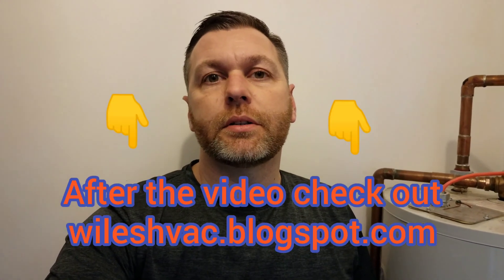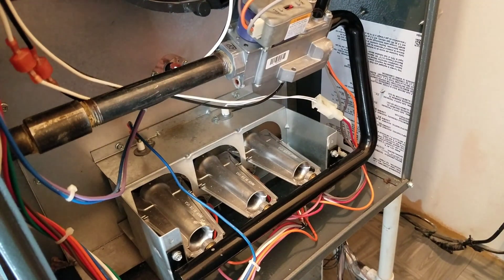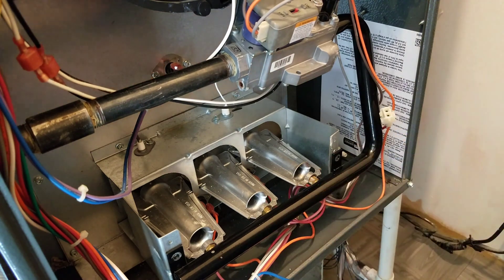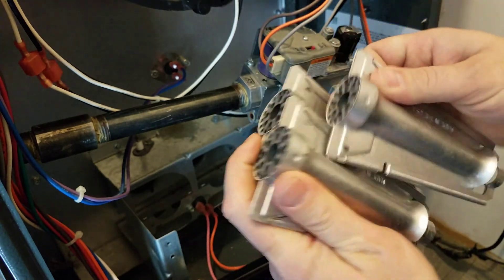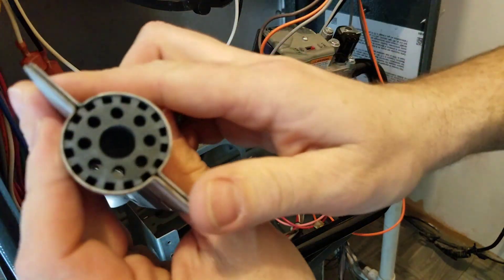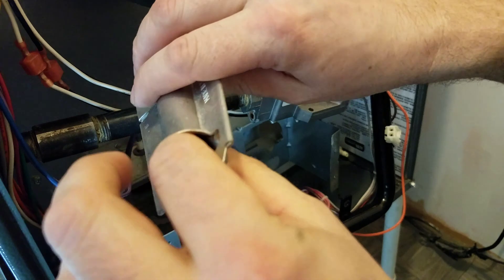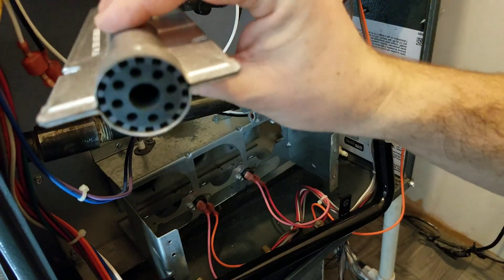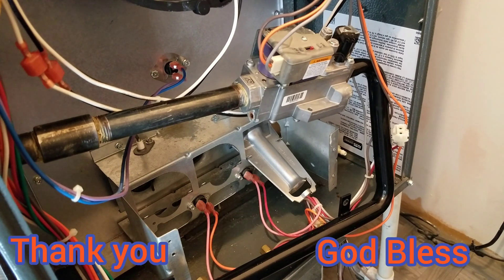Gas furnace burner cleaning and removal. How to clean high efficiency gas furnace burners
furnaceburners, how to remove and clean. How they work, what they do and what you should do to keep your furnace running. See annual gas furnace maintenance and cleaning. Be sure to check out the andyscornerhvac channel and subscribe to see all videos on heating and air repair, hvac tech training videos, heating and air hacks and other helpful home repair and training.